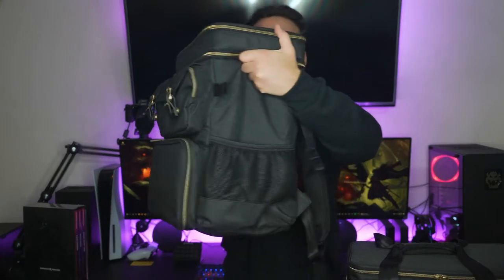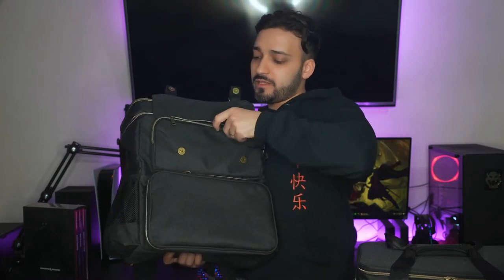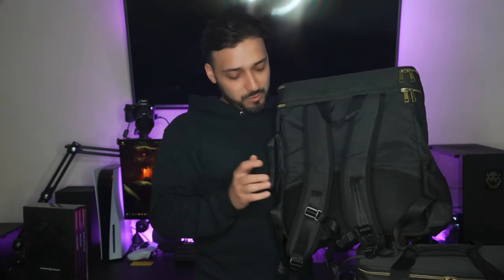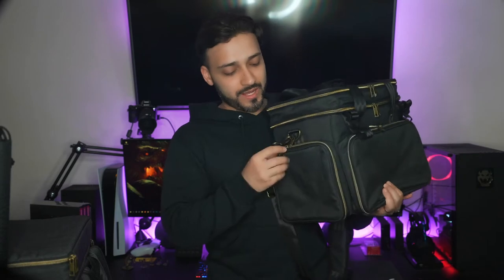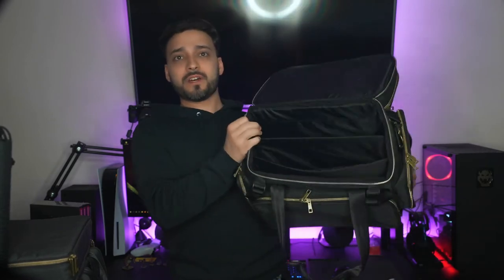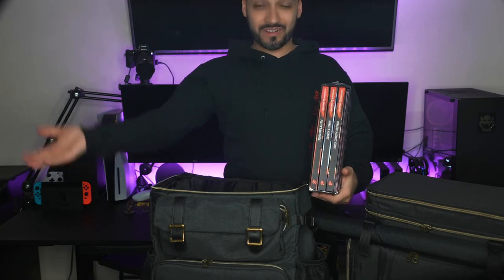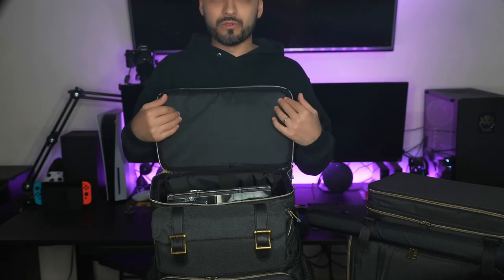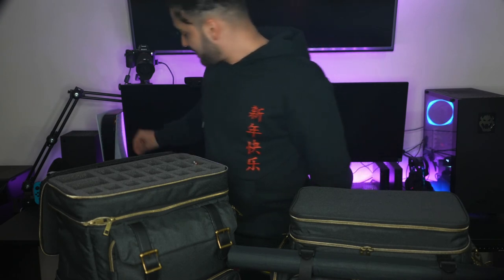The Best Dungeons and Dragons Travel Bag and Back Pack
Bags are sold out! No longer Available amd wont restock. So sorry!

D&D Sling Bag
D&D Backpack

📋My Wish List